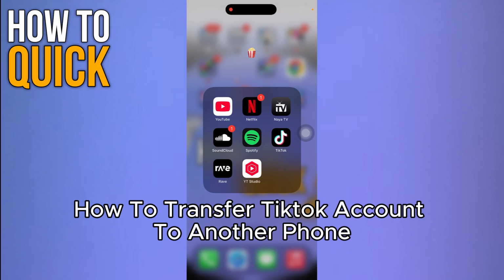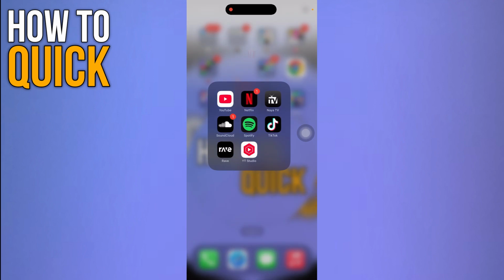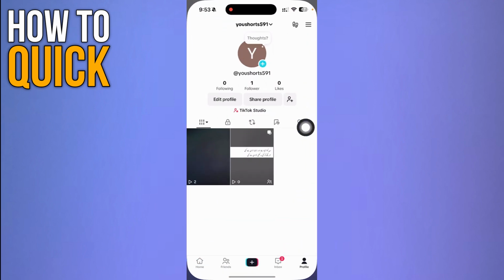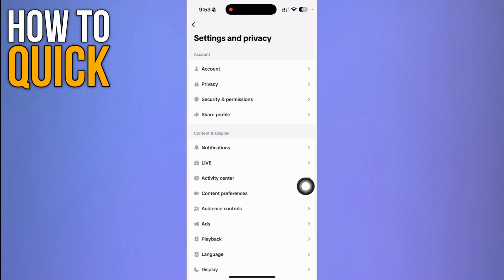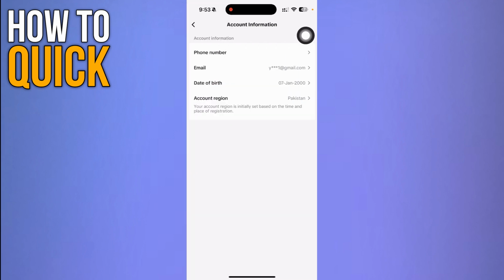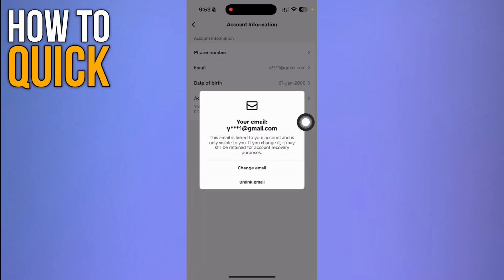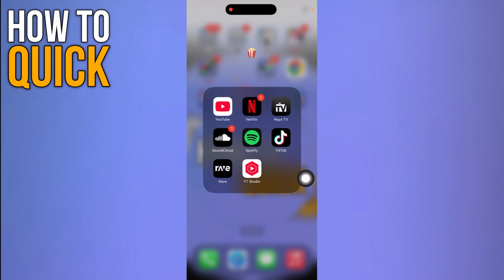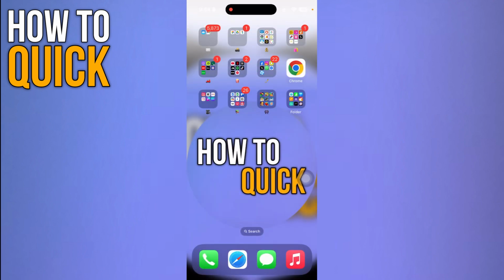How To Transfer Tiktok Account To Another Phone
Tutorial on how to transfer or move your tiktok account from one phone to another.